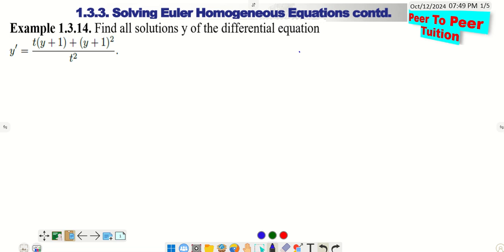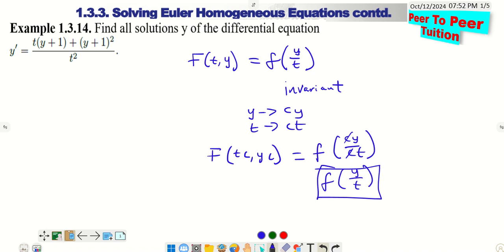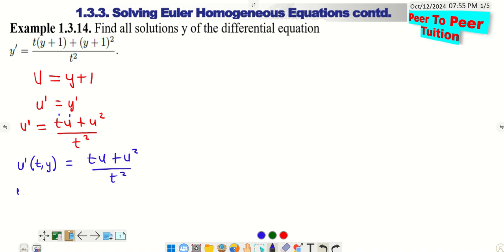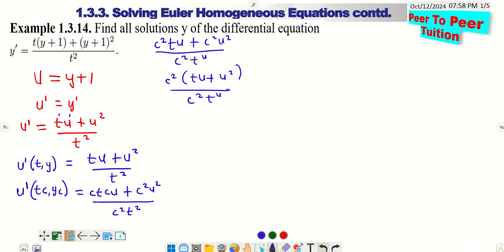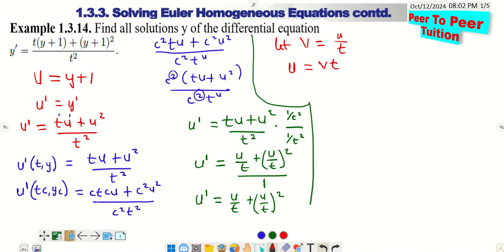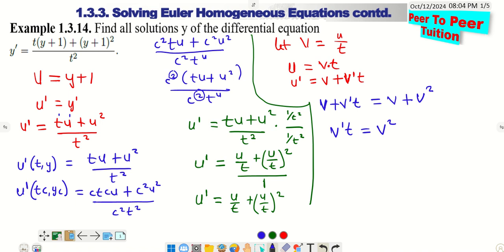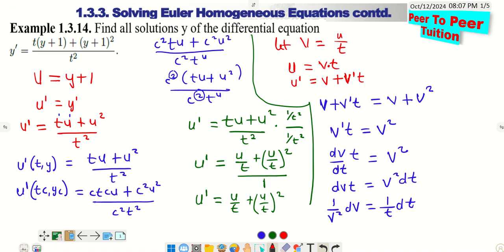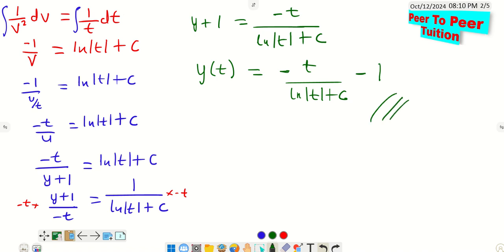SOLVING EULER HOMOGENEOUS EQUATION